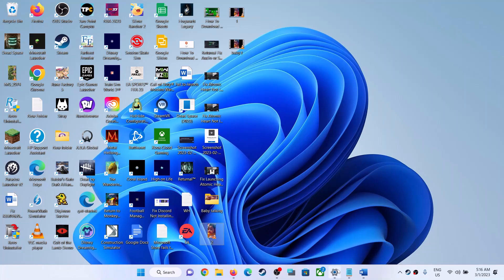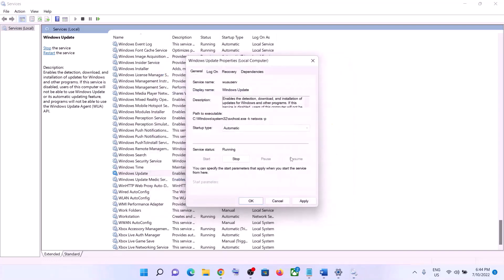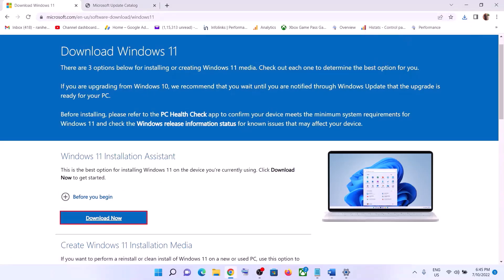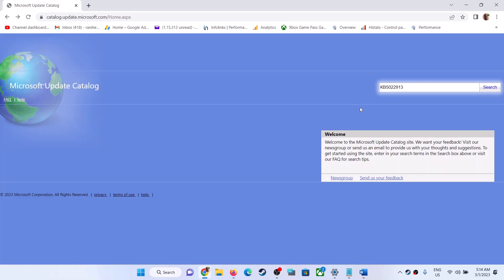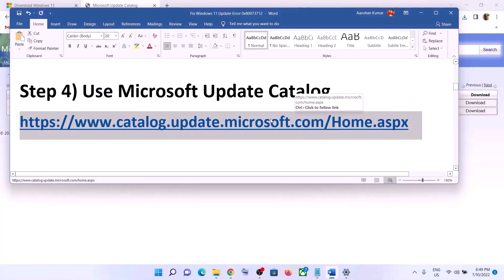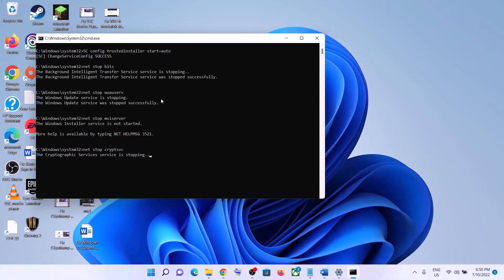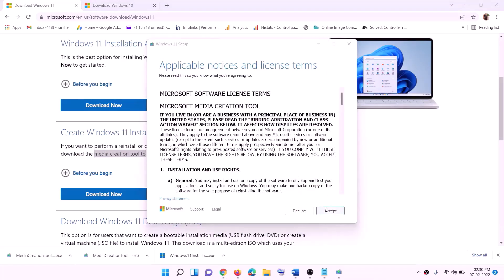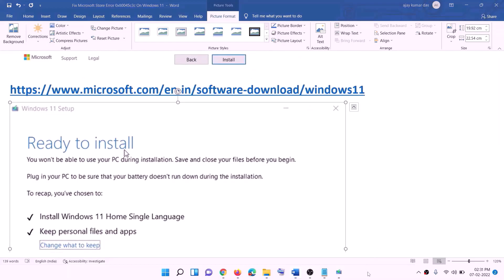Fix Update KB5022913 Not Installing/Downloading On Windows 11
Fix Update KB5022913 Not Downloading/Installing On Windows 11,Fix Can't Update Windows 11 KB5022913 update, Fix Error when installing Update KB5022913 On Windows 11